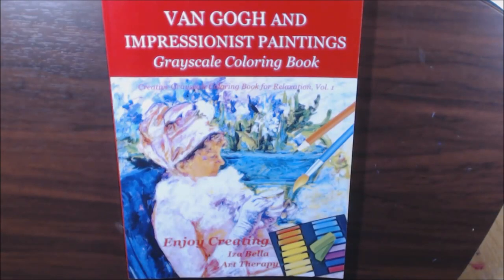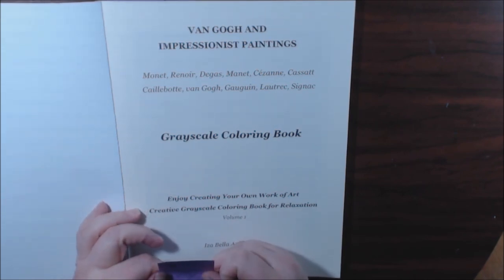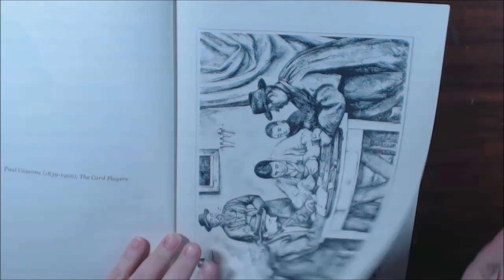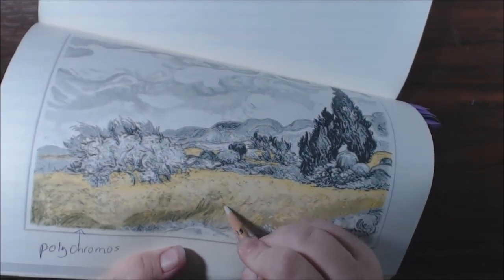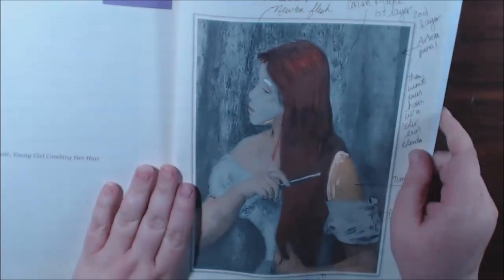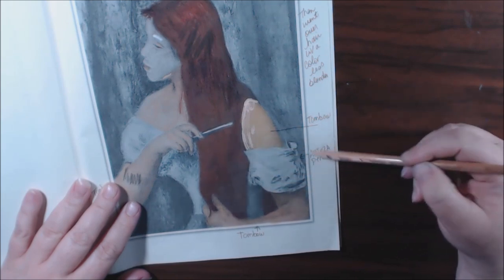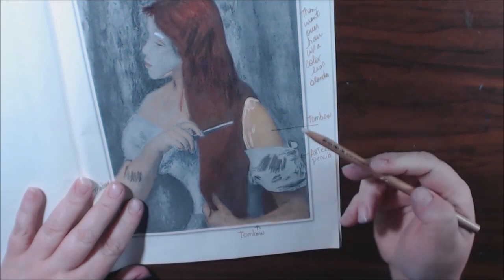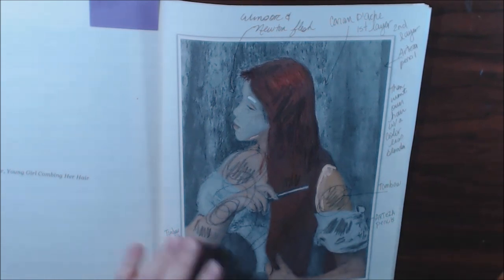Van Gogh and Impressionist Grayscale Paintings Coloring Book Review by Andeja Obidic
To send Products for Review or Happy Mail Please mail to:

Leslie Allen
2233 8th St.